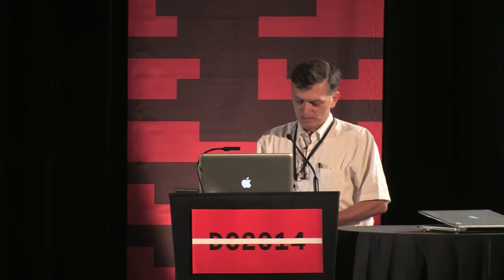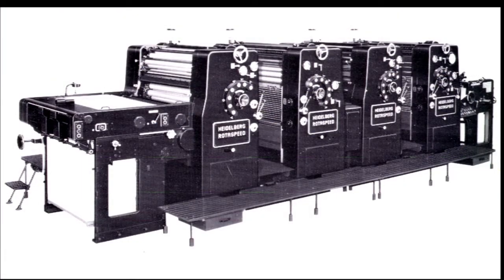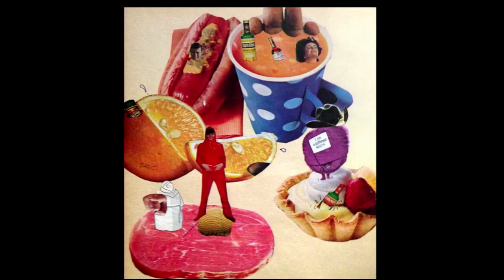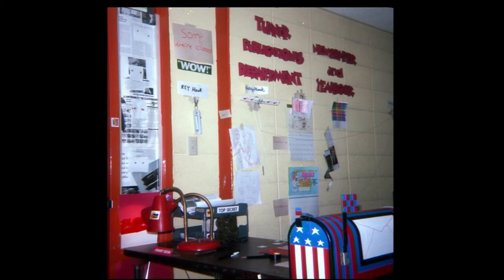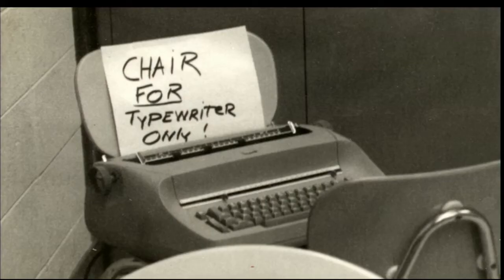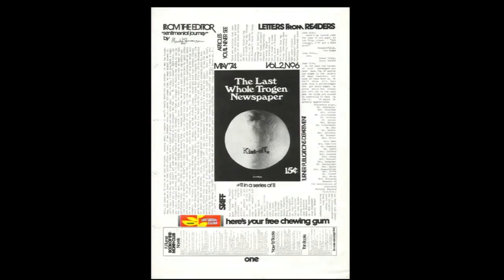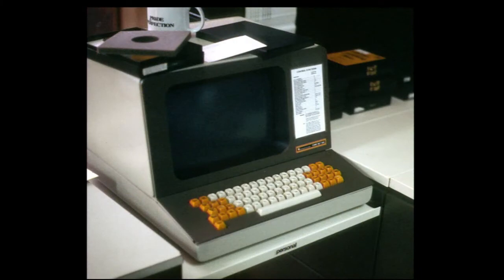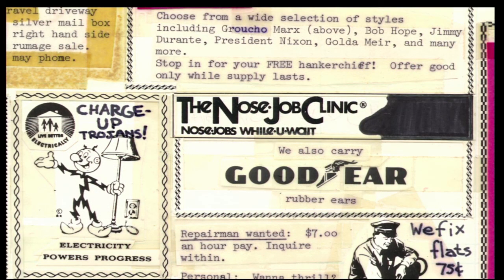The Romance of Offset — Mark Simonson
Recorded during TypeCon2014: Capitolized in Washington, DC

Letterpress is all the rage today among those exploring pre-digital graphic techniques, but it was the discovery of offset lithography that fueled my imagination as a young designer starting out in the seventies. I will talk about my early experiences experimenting with and exploring the world of paste up, photostats, Zip-a-tone, and Letraset, and what has been lost in the move from mechanical to digital design and production techniques, and how it might be recaptured.